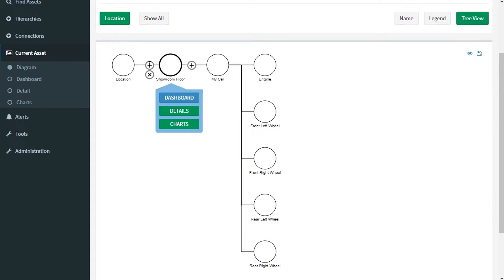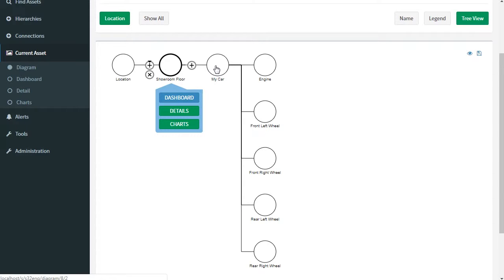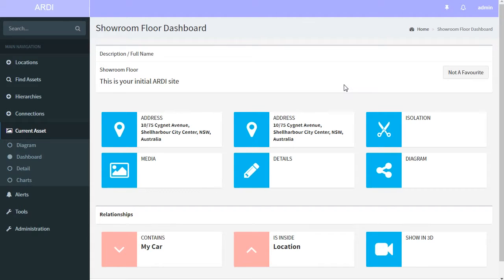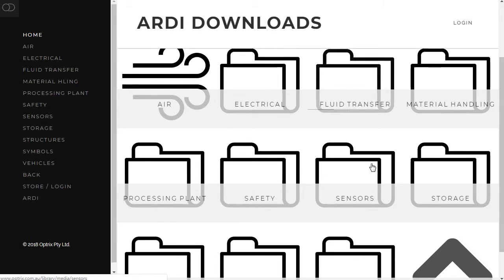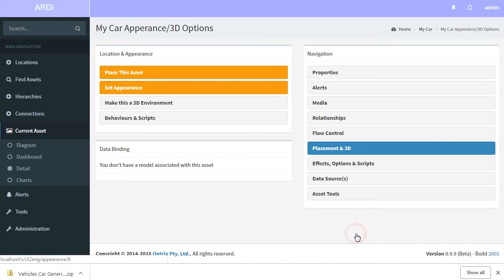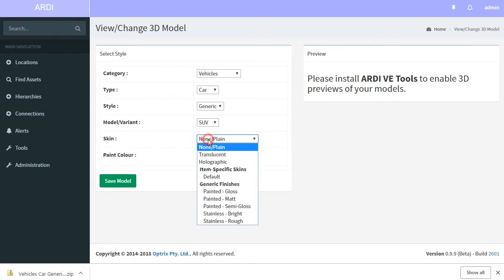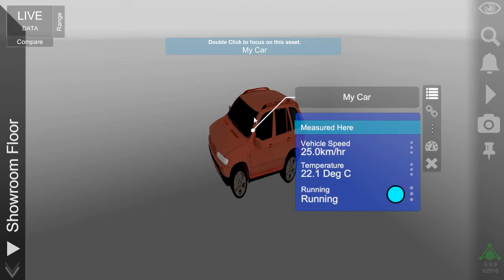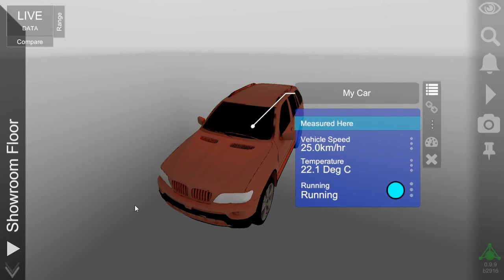Adding a Third Dimension - ARDI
This screencast shows a quick example of taking your ARDI database from 2D (where it supports web and AR) to 3D, using ARDI-VE.